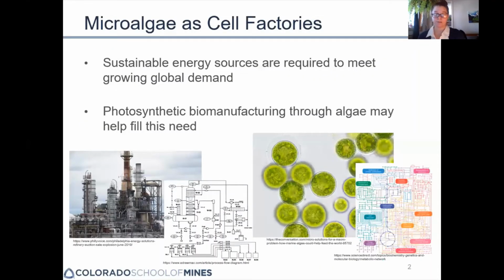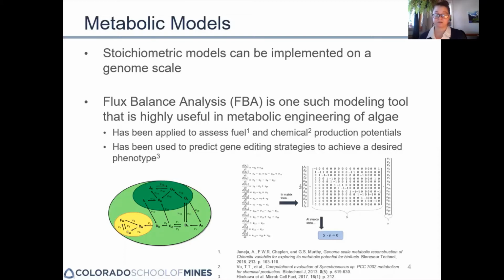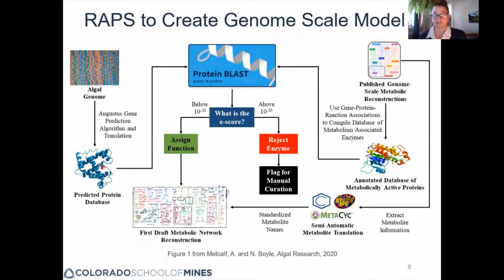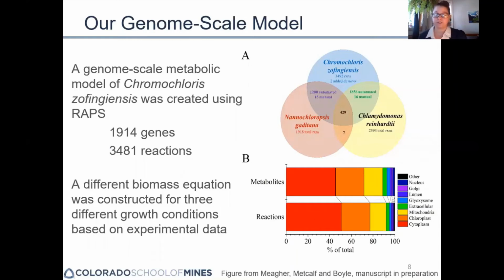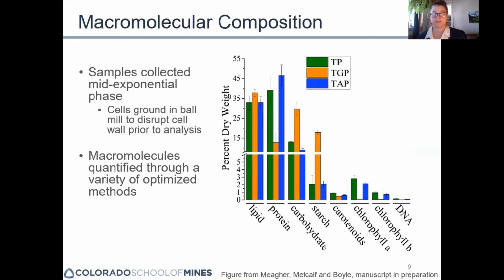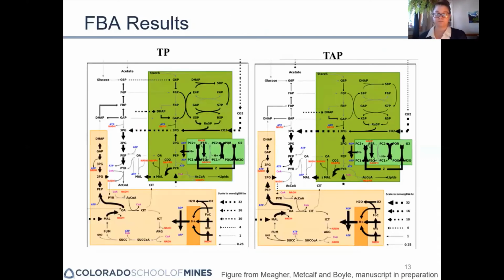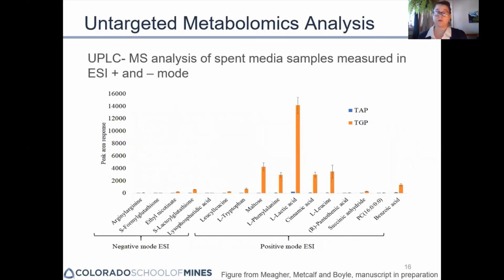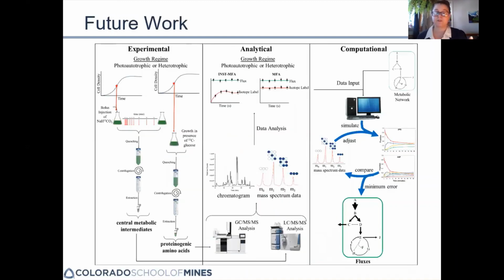Analysis of a genome scale metabolic model of Chromochloris zofingiensis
Michelle Meagher's presentation for AIChE 2020 annual meeting